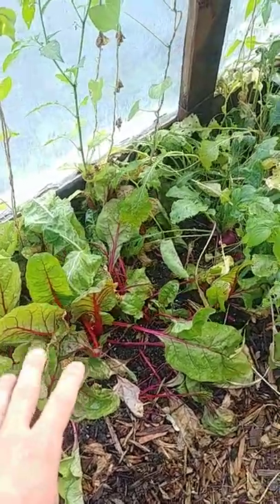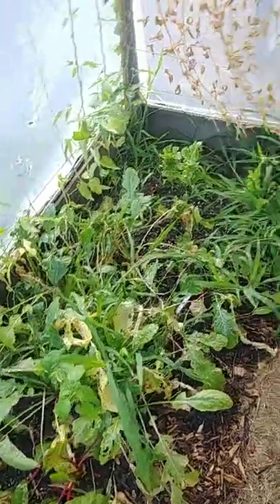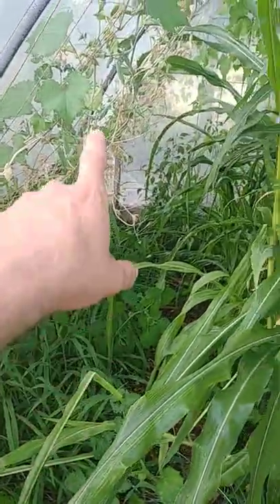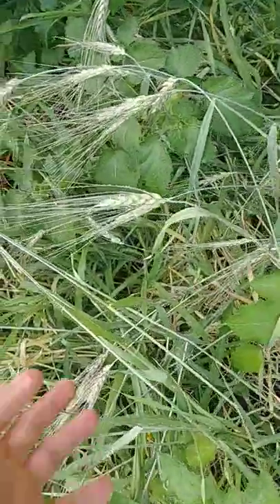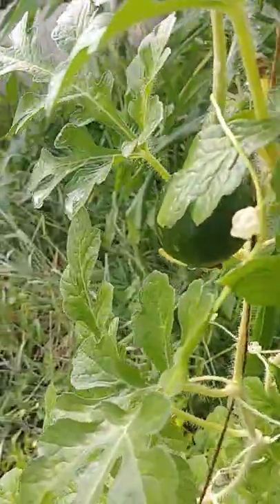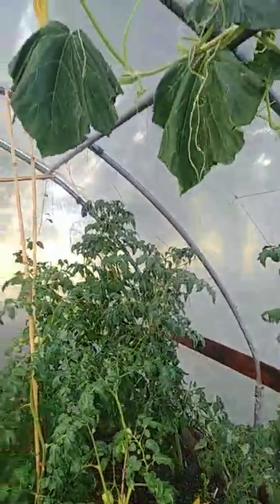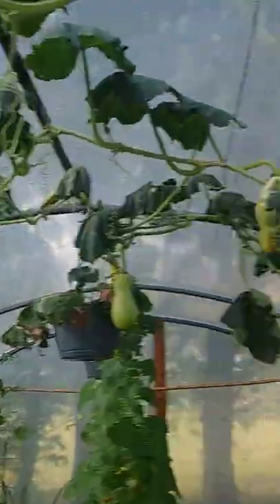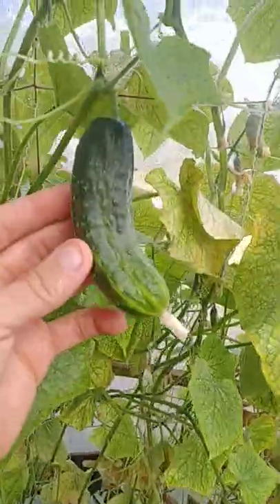Small Greenhouse Producing like Crazy. July Update.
The greenhouse/hoophouse has given us a lot of cucumbers over the past few weeks. The corn is over my head and the wheat is almost ready to be harvested. The hot pepper plants have a lot of green peppers getting ready to ripen. The Italian butternut squash that I planted doesn't seem to stop growing. Every day it is growing around 6-12 inches and it keeps producing new squashes.